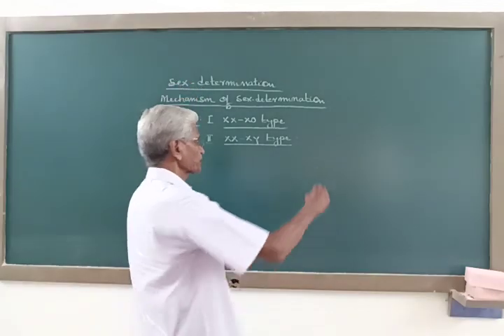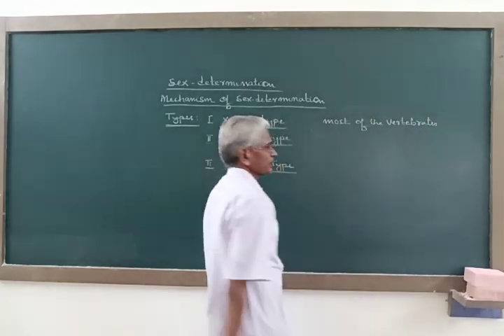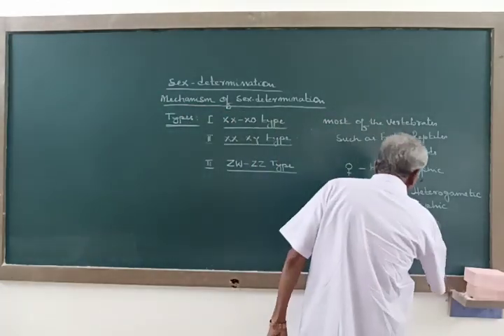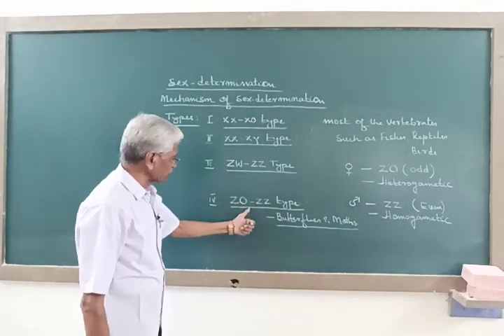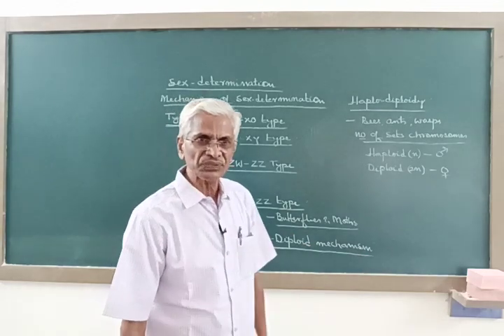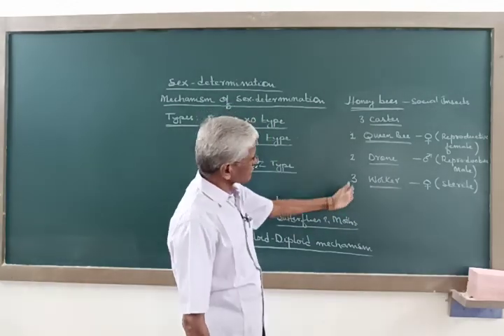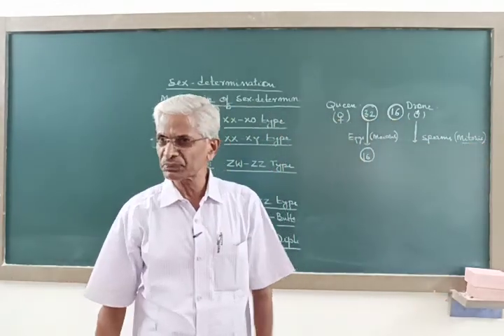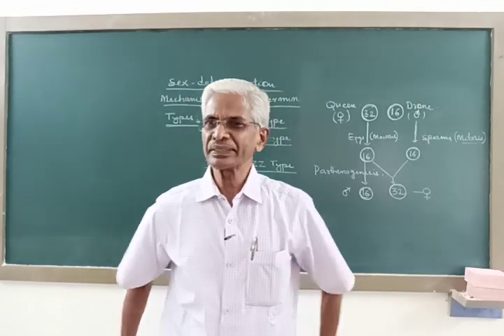Sex Determination Part-2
BIOLOGY CLASS BY: SRI.C.SATYANARAYAN